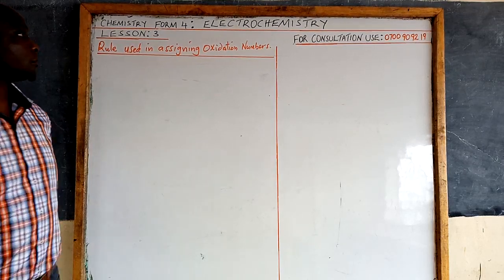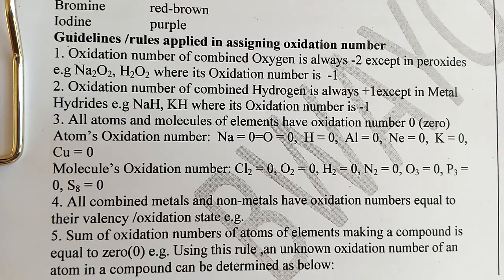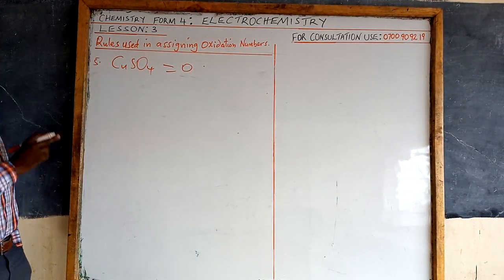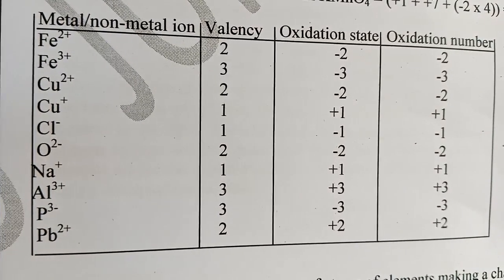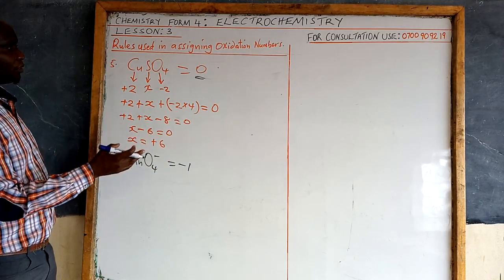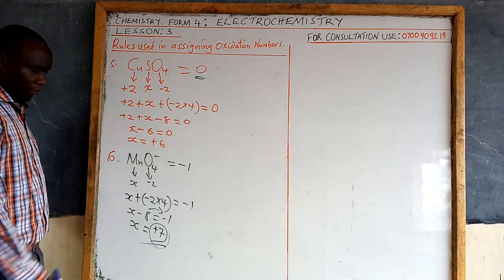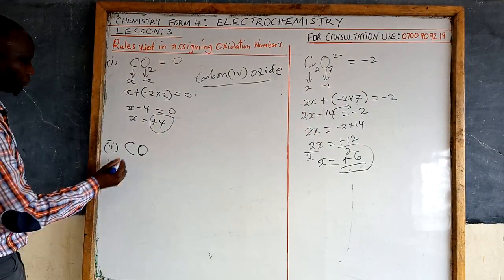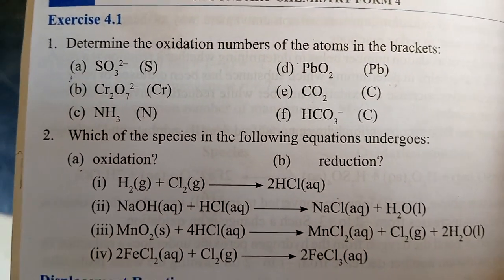Form 4 chemistry - Electrochemistry Lesson 3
Electrochemistry by teacher Juma Bwayo. Lesson 3 deals with oxidation rules and their application.